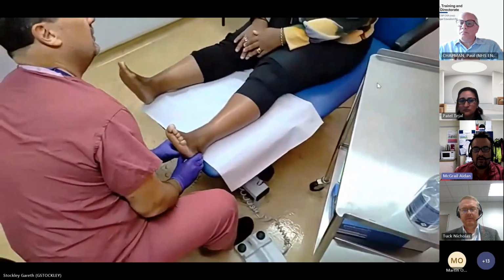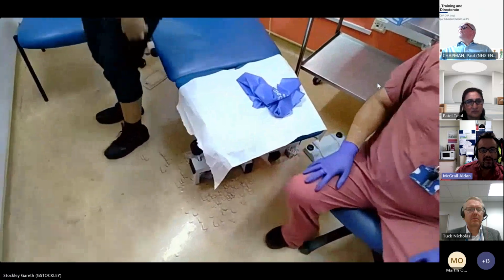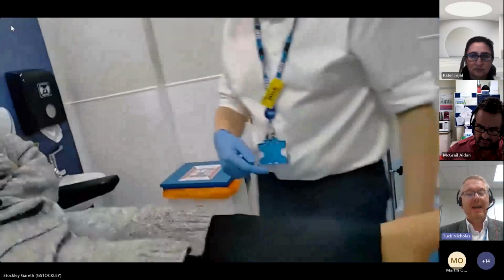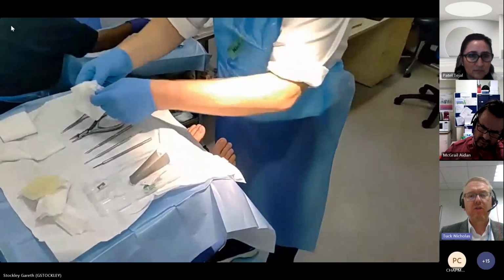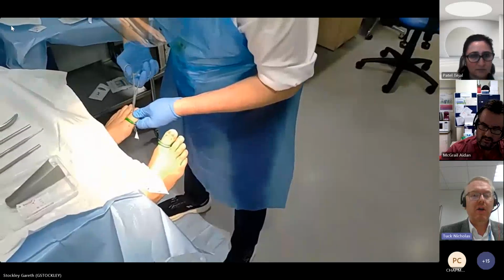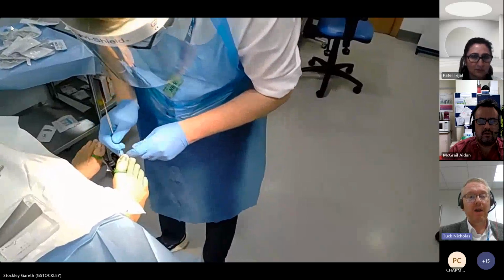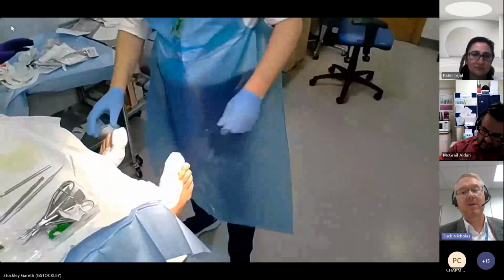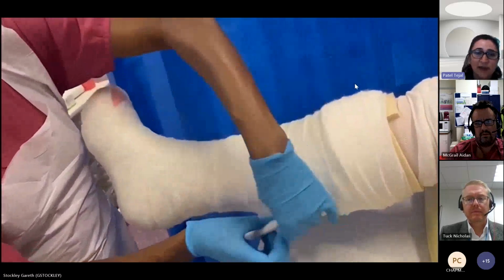Clinicians in practice - Armed Forces podiatry insight day webinar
Learn more about how you can use the skills learned in the Armed Forces in one of the many roles that podiatry has to offer. In this video learn more about the average day of a clinician in practice.

Recorded live in October 2024, this NHS England webinar explores the profession and hears from those who moved into the profession after an Armed Forces career.
Length: Approx. 27m